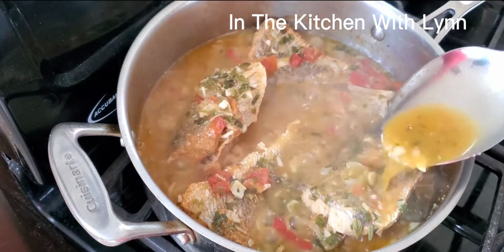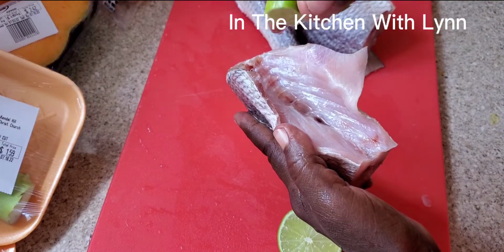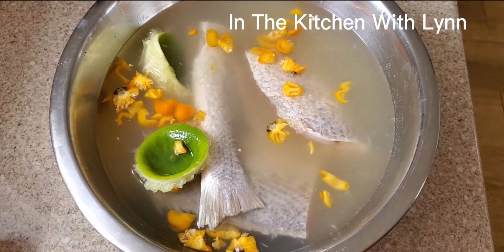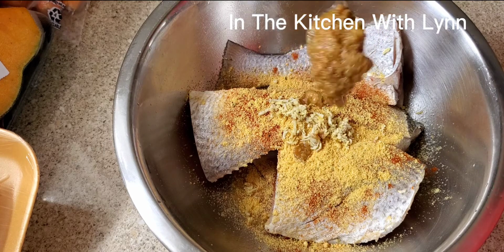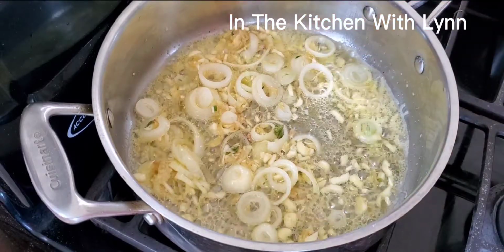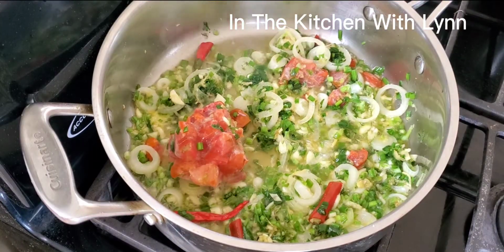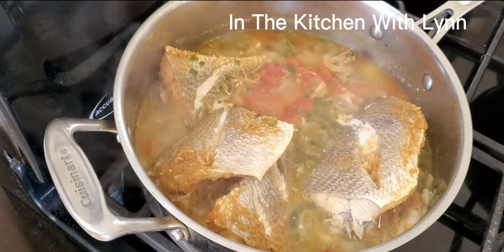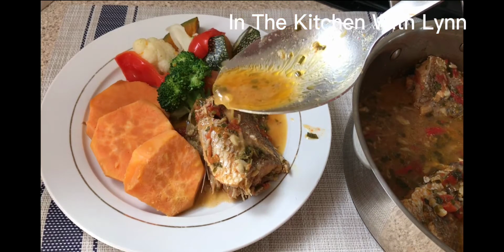TASTIEST STEAM FISH YOU'LL EVER EAT /DINNER RECIPE / IN THE KITCHEN WITH LYNN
Looking for a quick and easy fish recipe? Then try my steam fish recipe using any fish of your choice. Just remember though, to adjust the cooking time based on the type of fish used.

*Always adjust taste to your preference

CLEAN FISH WITH:
Lime
Salt
Pepper
Water

SEASON FISH WITH:
Fresh or Powdered Onion, Garlic
Paprika, Salt,  Ginger,  Homemade Green Seasoning, Black Pepper

INGREDIENTS:
Snapper / Trout Fish
3 Tbsps Unsalted Butter
1 Large Onion
5 Cloves Garlic
1 Tbsp Grated Ginger
Thyme
Eschallot / Scallion / Green Onion
Celery
Pepper ( Optional )
Tomatoes
Cubes
Water